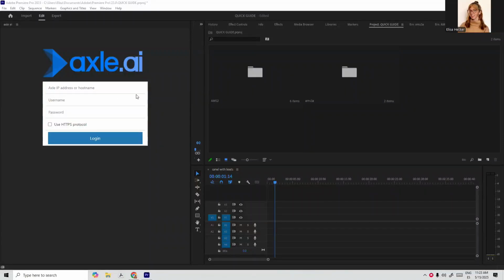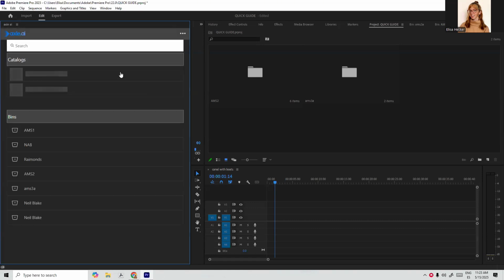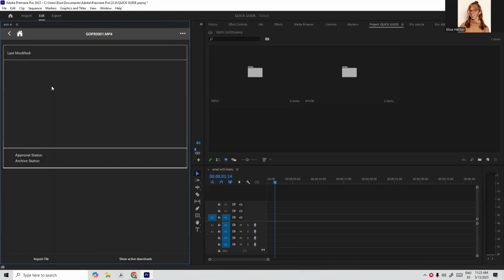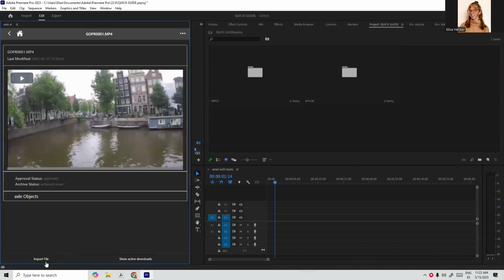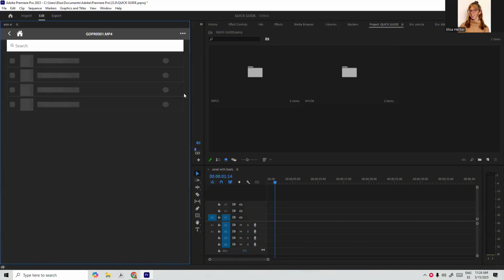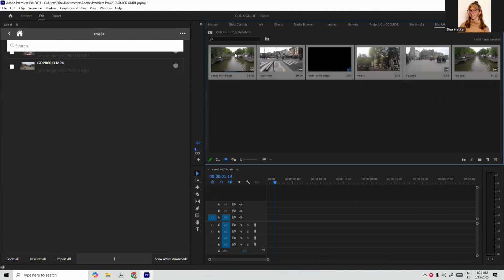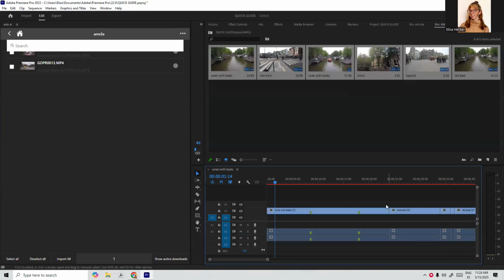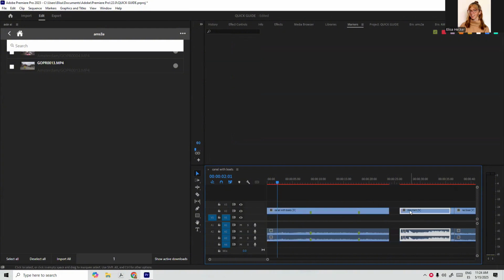Search & Import Media Fast in Premiere Pro | Axle AI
🎬 Edit Smarter in Adobe Premiere Pro with Axle AI

Stop wasting time searching through hard drives and folders. With the Axle AI panel for Adobe Premiere Pro, you can search, preview, and import media without ever leaving your timeline — all powered by AI.

✅ Instantly locate the right clip
✅ AI-powered search, tagging & transcription
✅ Collaborate remotely with your team
✅ Supercharge your editing workflow

Whether you're a solo editor or part of a post-production team, the Axle AI integration brings speed, efficiency, and control to your creative process — directly inside Premiere Pro.

🚀 Boost productivity and stay focused on storytelling.